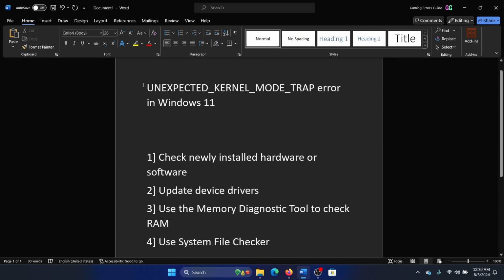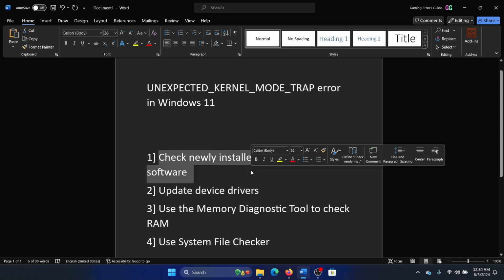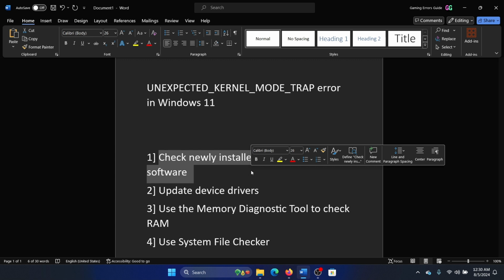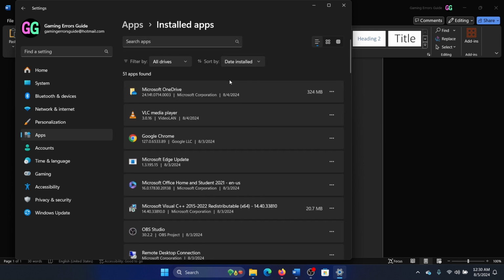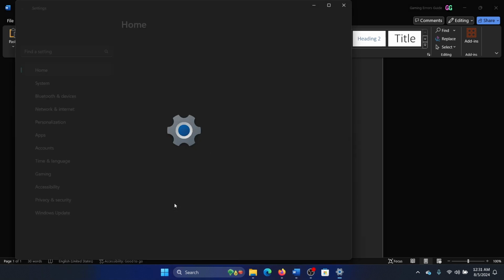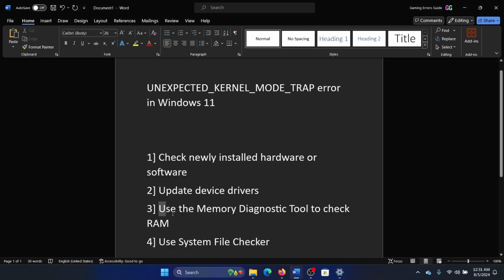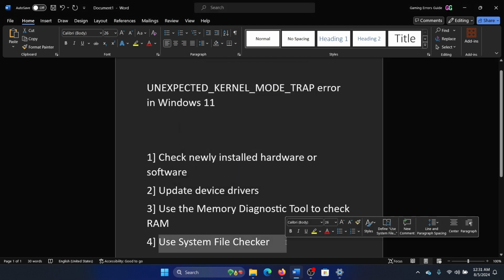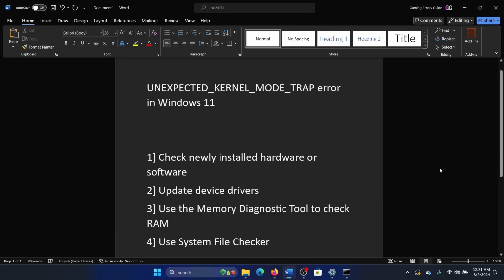How to Fix UNEXPECTED_KERNE_ MODE_TRAP Error in Windows 11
Video Title: How to Fix UNEXPECTED_KERNE_ MODE_TRAP Error in Windows 11

If you wish to UNEXPECTED KERNEL MODE TRAP error in Windows 11, then please watch this video.